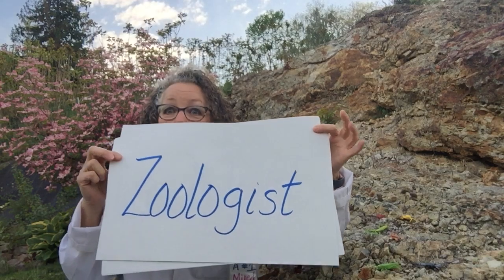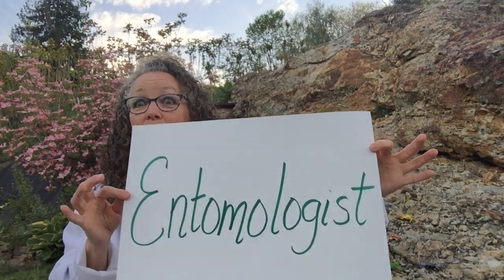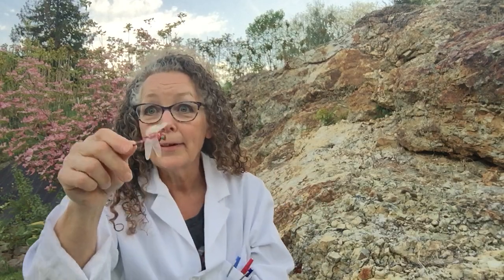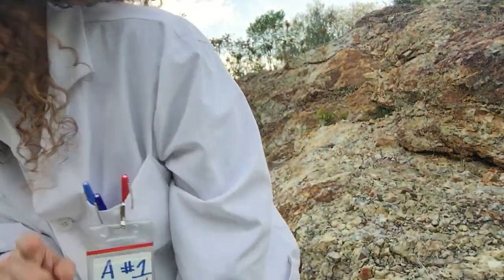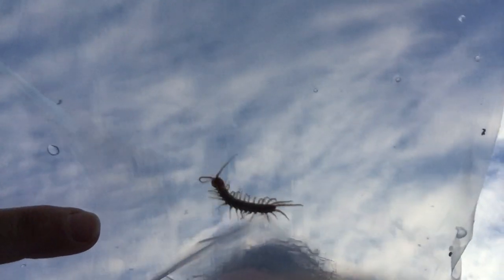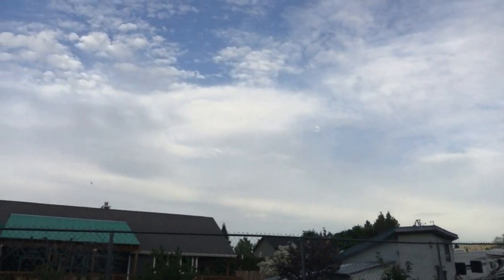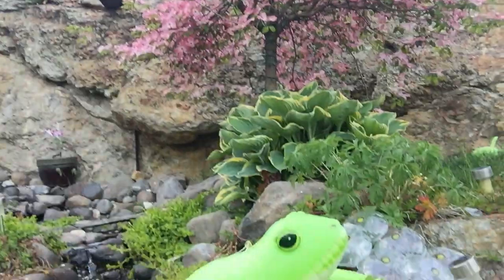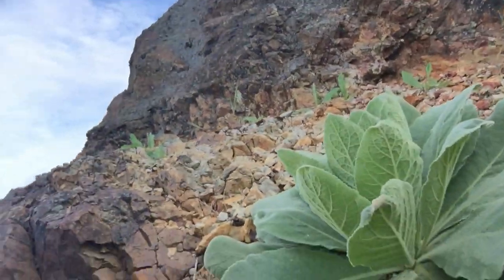Mixed Up Scientist